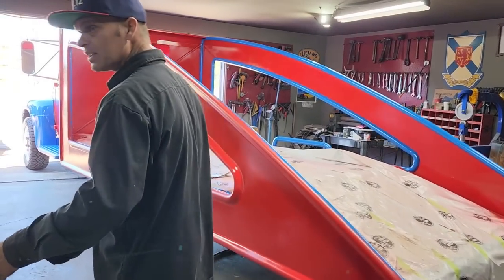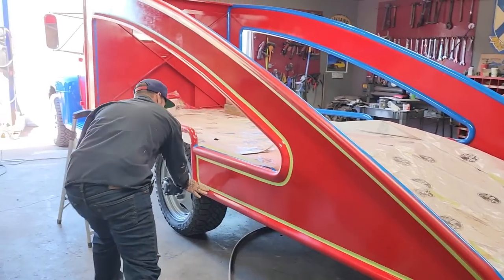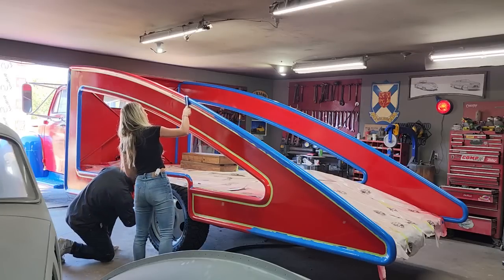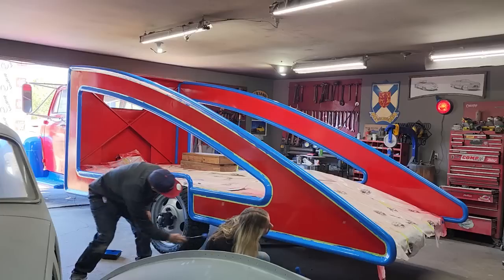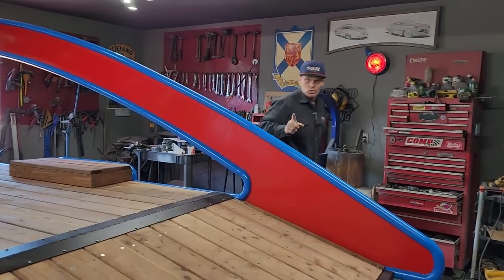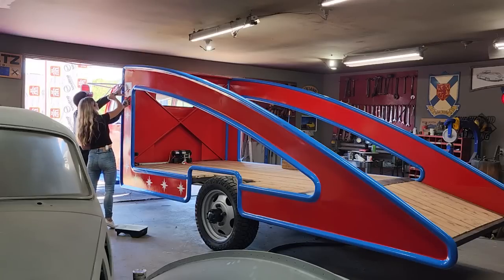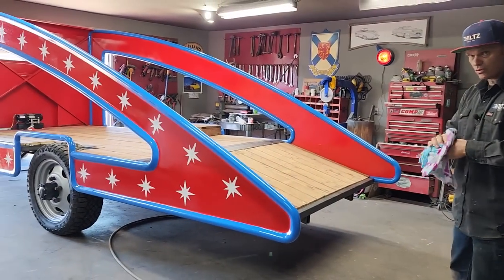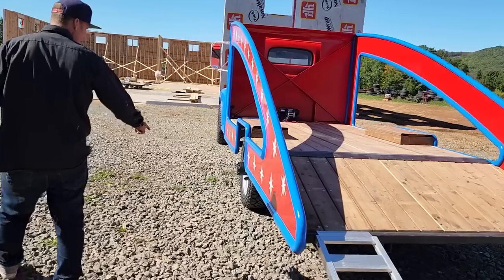Revealing the 30 day build: 1948 Ford Concept Car Hauler 🚚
It’s reveal day! But before we drive the truck out to reveal it we have to finish adding the blue paint and stars to the box sides ✨

MAILING ADDRESS:
Hiltz Auto Co.
RR3
Canning, NS
B0P 1H0